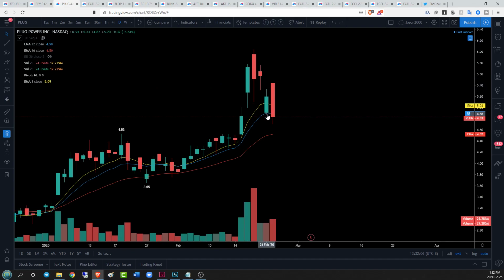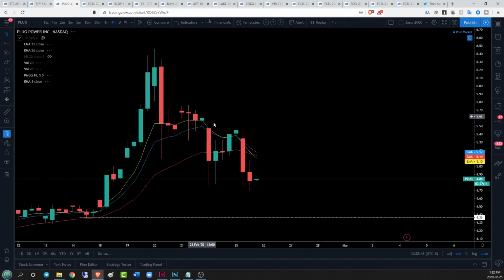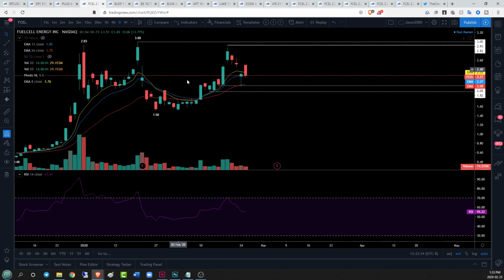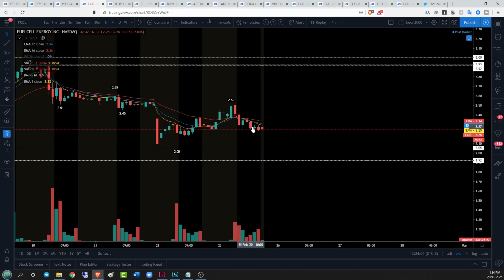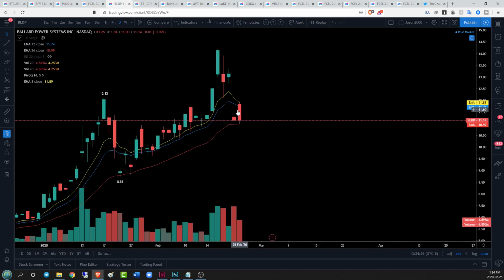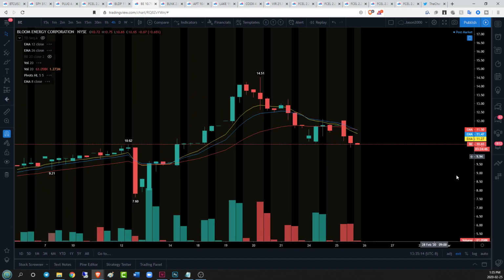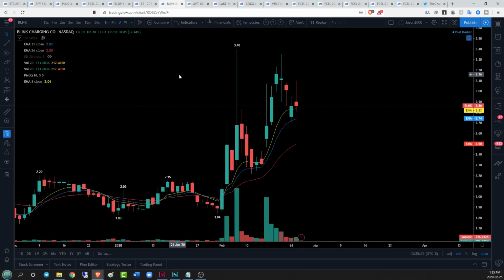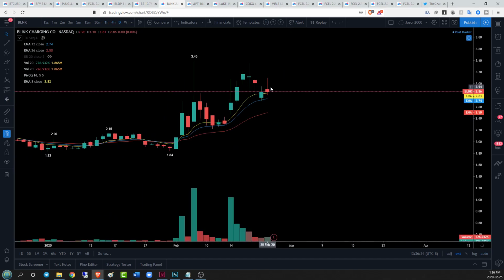Top Fuel Cell Stocks! (Feb 25th, 2020)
In this video we talk about the top fuel cell stocks and their recent price action. We explore the market through price action and identify opportunities with technical analysis.